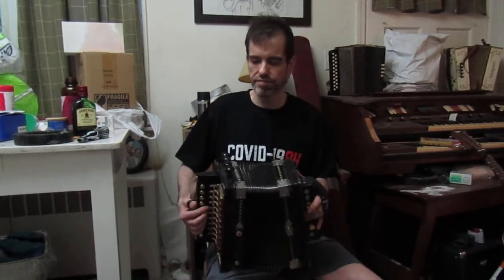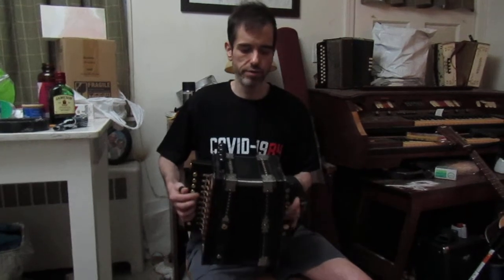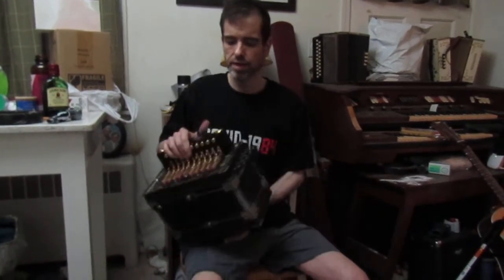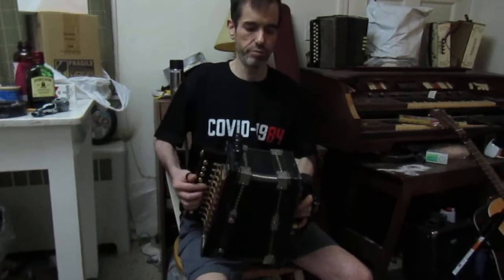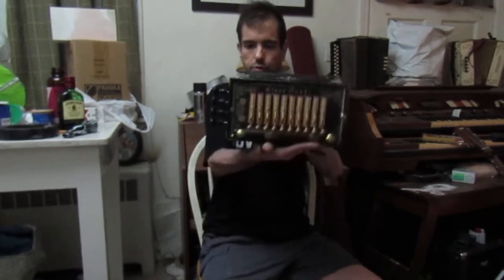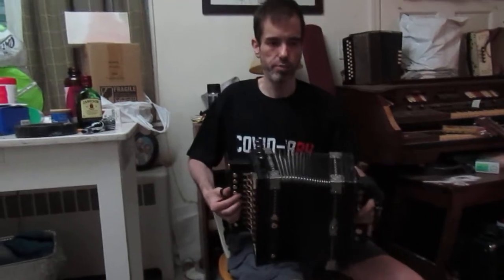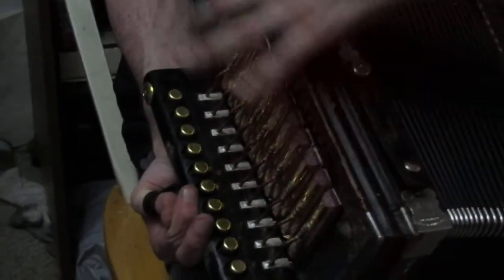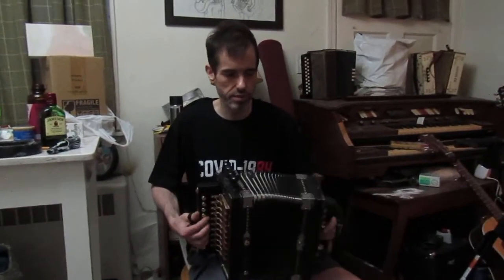Talkin' Globe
Correction. I have a vid w/ my 2010 Acadian played back to back, And I've had it longer, but not sure.
Over fraggin' ten years that mostly original Globe is up there for me, but I love them all for different reasons. Thems my hoes.